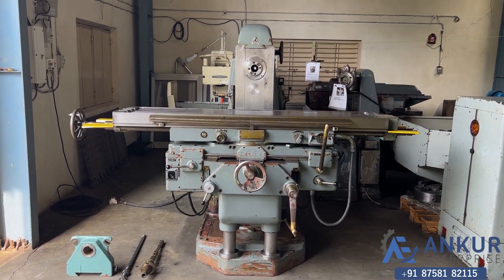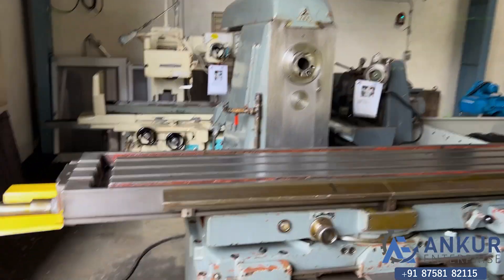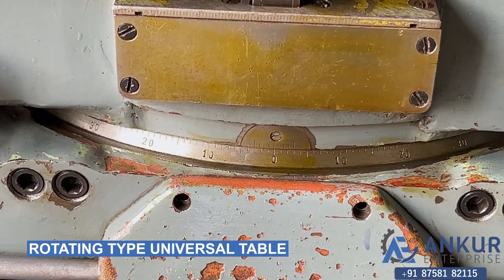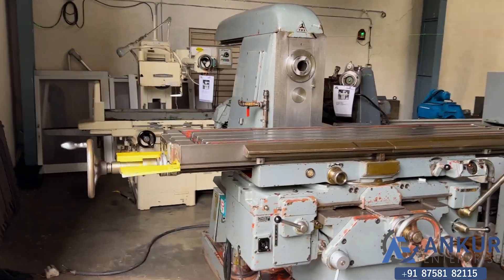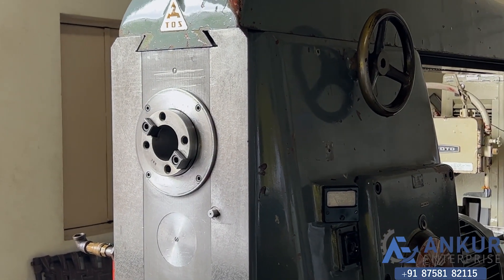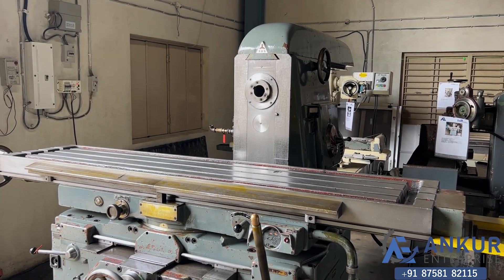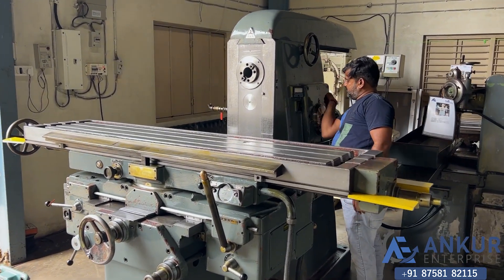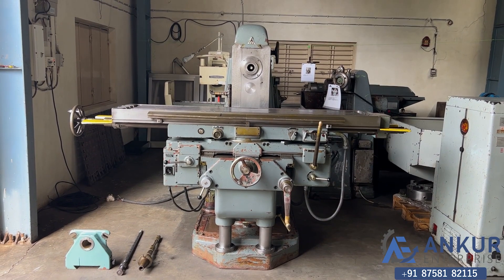Horizontal Milling Machine - Tos (Czech Republic) 2000x450 MM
TECHNICAL SPECIFICATIONS :
• HORIZONTAL MILLING MACHINE
• STOCK NUMBER - 145708
• MAKE – TOS (CZECH REPUBLIC)